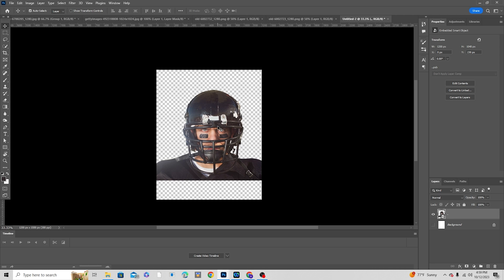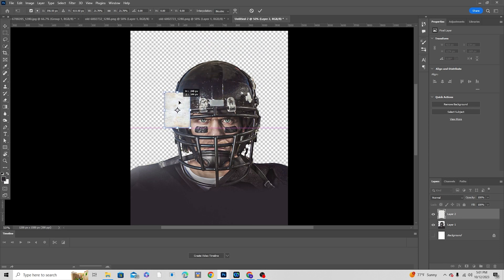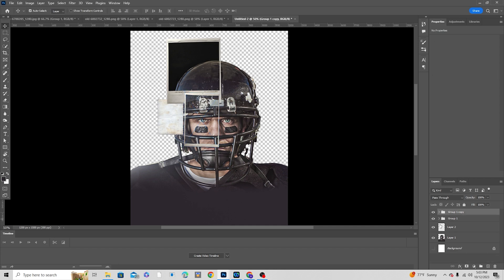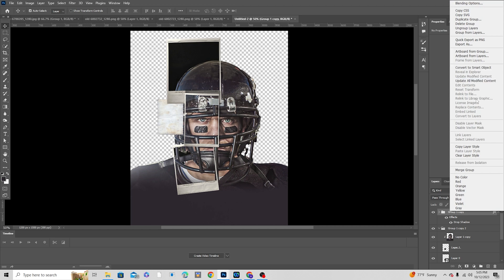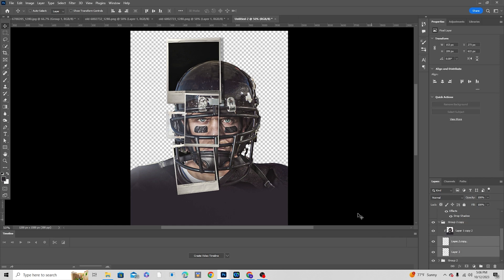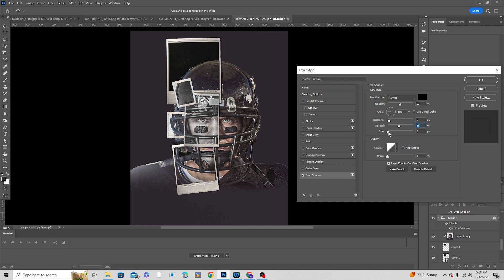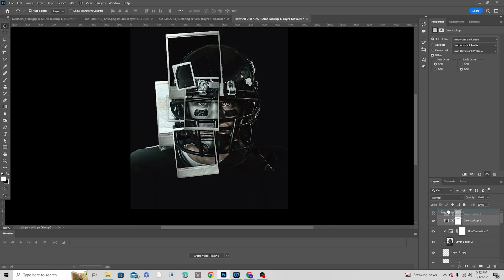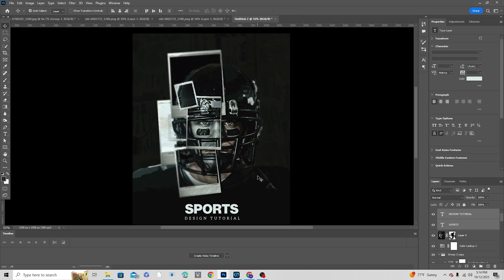Learn how to create stunning sports posters with this step-by-step Photoshop tutorial!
"Learn how to create stunning sports posters with this step-by-step Photoshop tutorial! Whether you're a designer, athlete, or simply a sports enthusiast, this video will teach you the essential techniques and tools needed to design eye-catching posters that capture the energy and excitement of your favorite sports. Join us and unlock your creativity as we explore the world of sports poster design in Photoshop!